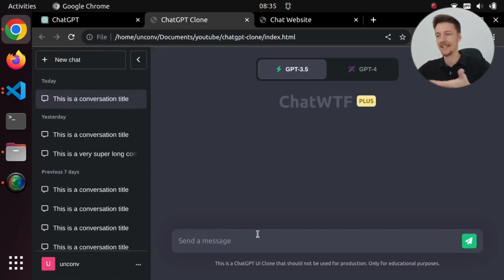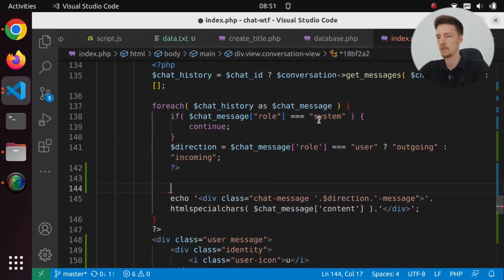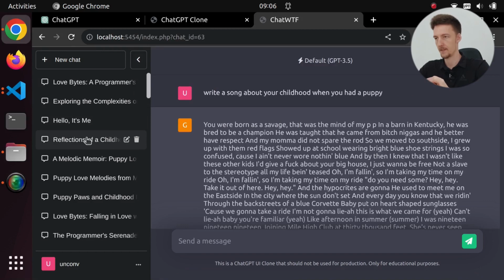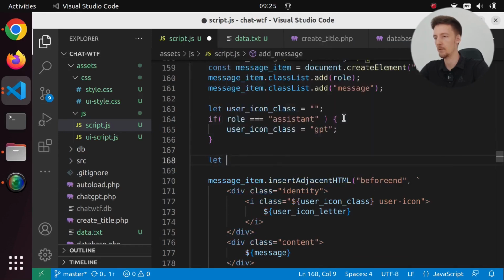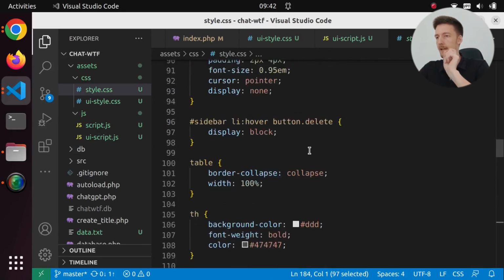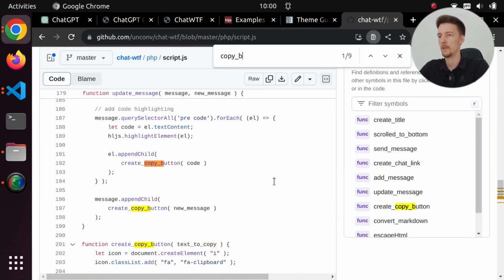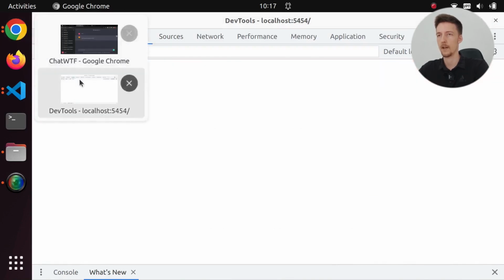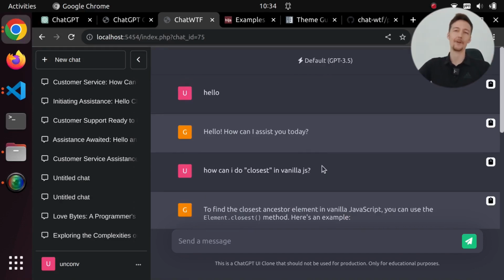Making my ChatGPT Clone actually work!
In today's video I integrate my ChatGPT UI Clone project into my ChatWTF chatbot project

00:00 Intro
00:40 Change folder structure
03:35 HEAD section
06:01 New chat button
06:28 Conversation list
08:59 Message list
11:20 Script tags and message input
11:53 Add CSS and JS files
12:58 First test
15:21 Conversation view
18:34 Formatting the responses
21:15 Paragraph problem
22:51 Sending messages
33:35 Scrolling problem
36:34 Code highlighting
43:31 Highlight.js dark theme
46:02 Copy code button position
48:50 Creating titles
57:56 Deleting conversations
01:03:02 Hiding the sidebar
01:04:30 Paragraph problem revisit
01:05:05 Outro